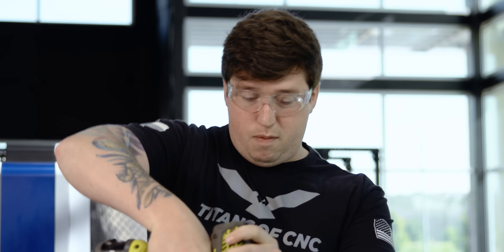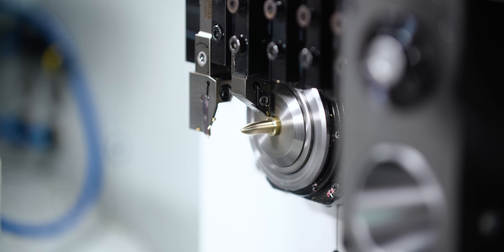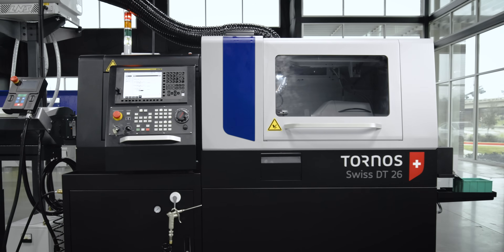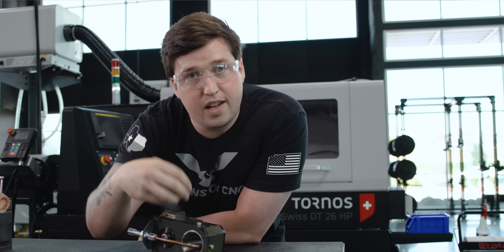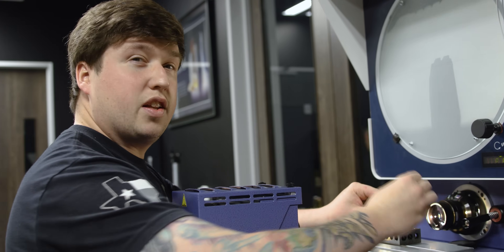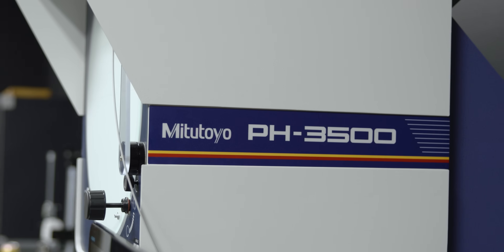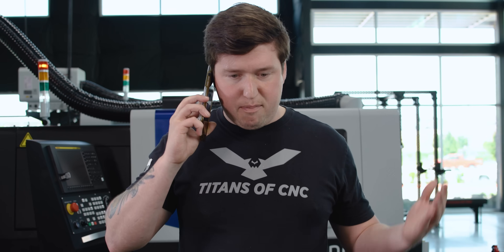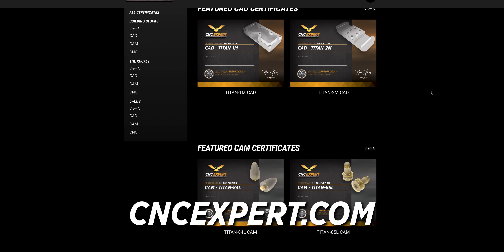Fascinating World of Thread Whirling | Titanium Bone Screws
CNC Machining Genius. Machinist teaches how to thread whirl bone screws on a Tornos DT 26 Swiss Lathe.

Bone Screws are a multi-million dollar industry and they need to be made perfectly. Donnie Hinske shows you how to do that on the Tornos DT 26 Swiss Machine with a process called thread whirling. Normally bone screws are machined out of titanium but Donnie also runs the part out of brass to show every step of how this flawless medical device is made.

00:00 Why Thread Whirling
00:38 Machining Titanium Bone Screw
00:55 Machining Process Breakdown in Brass
03:18 Pro Tip for Longer lasting Inserts
03:33 In Depth look at Thread Whirling Tool
04:07 Closer Look at Inserts on Shadow Graph
05:10 How Donnie got 7 Bone Screws in His Shoulder
05:53 Testing out the Bone Screws
07:25 Join CncExpert.com
07:55 Conclusion and Outtakes